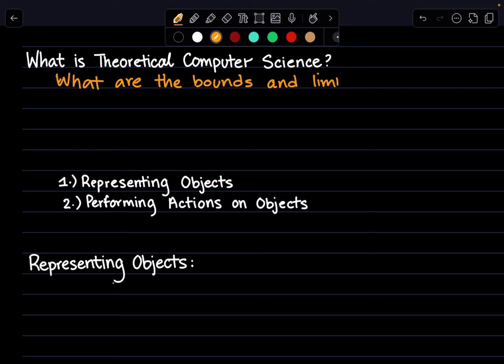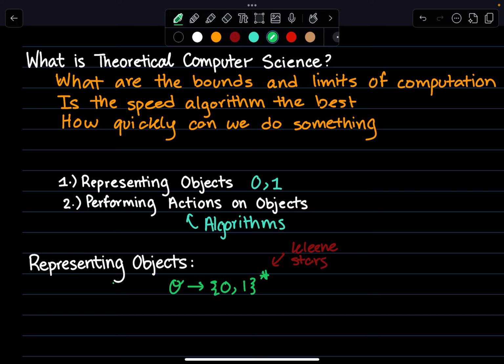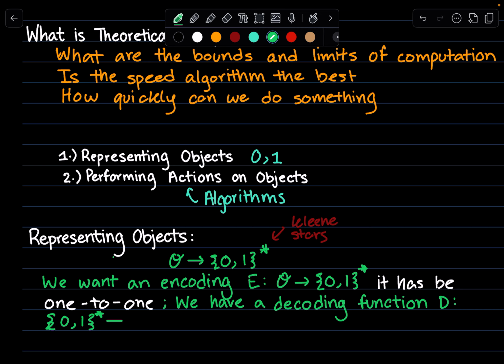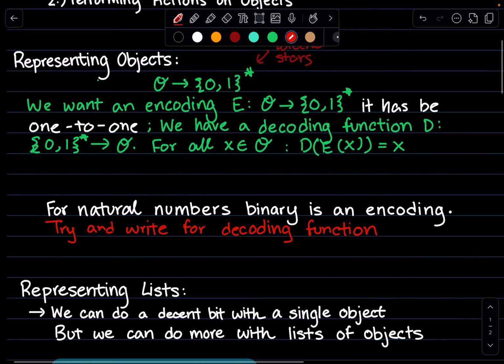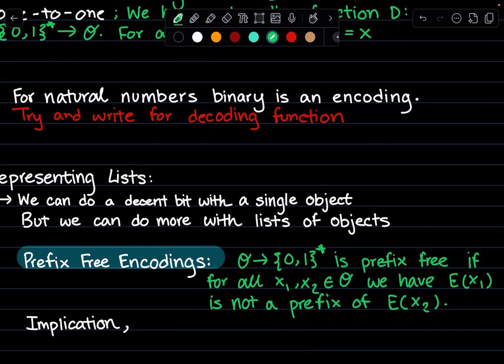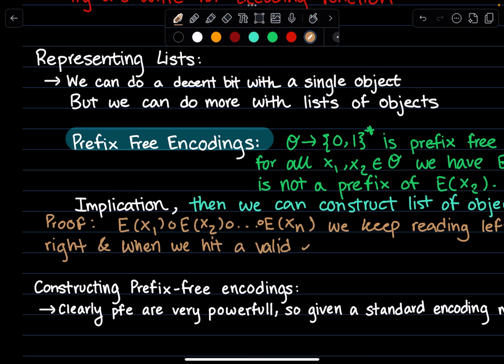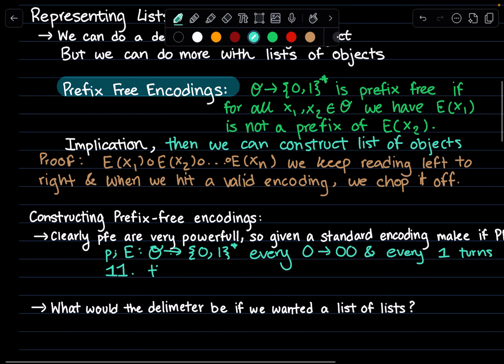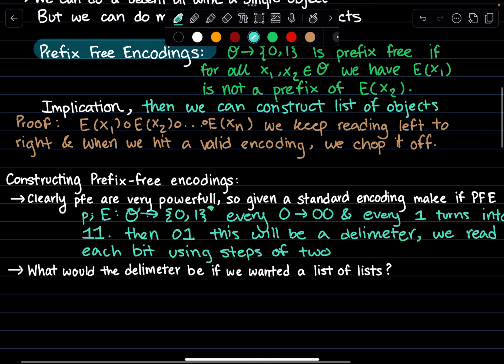Introduction to Prefix Encodings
Introduction to theoretical computer science, binary encodings, and prefix free encodings